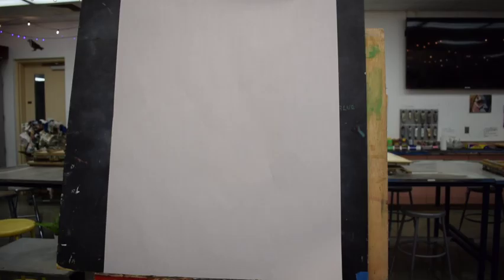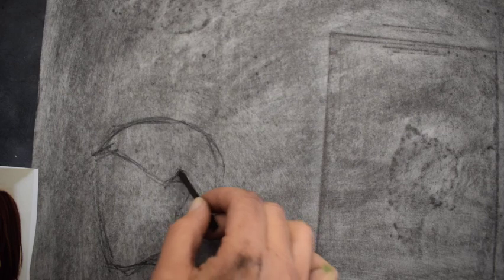Drawing and Painting Demonstrations